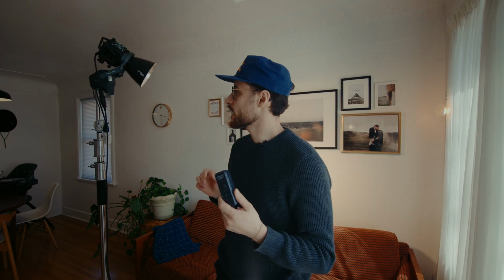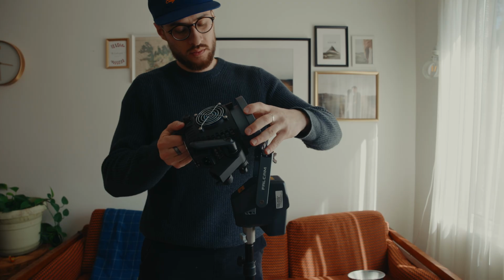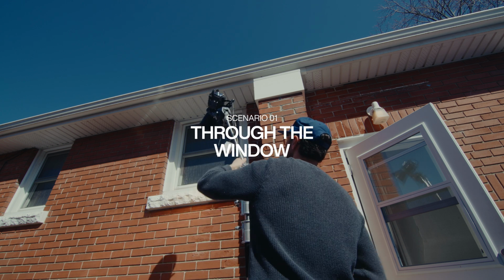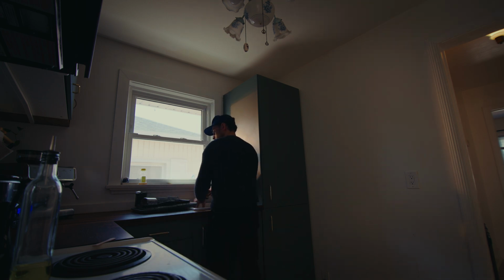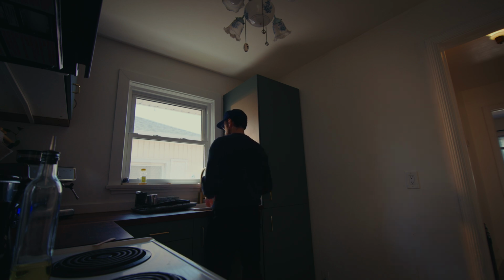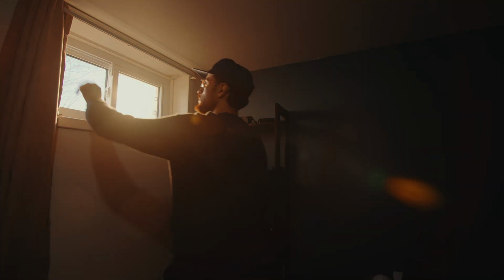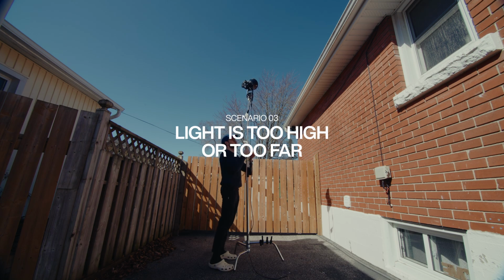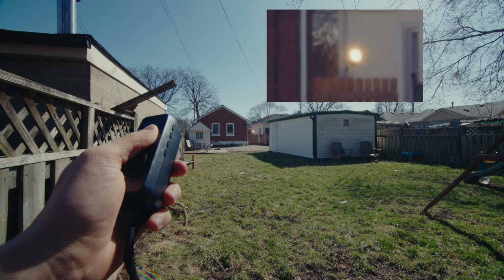This Tool Makes Lighting Easier | Falcam Move LightGo Review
A video reviewing the Falcam Move LightGo and showing 3 scenarios where I think a product like this remote head will come in useful for my workflow. I shoot a lot solo for these YouTube videos and for some client projects or weddings, and adjusting lights can be a hassle when you're working by yourself, so I'm excited to see how having a wireless remote to adjust my lighting will assist me moving forward.

Key Features
Remotely Pan and Tilt Light Fixtures 170° of Tilt, 450° Panning
Supports Wired and Wireless Control
Widely Compatible Bowens Mount

Overview of the Falcam Move LightGo with Wireless Remote: (00:00)
1. Shooting Through a Window: (01:11)
2. Filming Yourself, Solo, or with a Small Crew: (02:09)
3. Light is Too High or Too Far from You: (02:55)